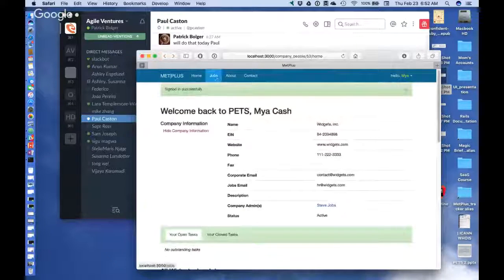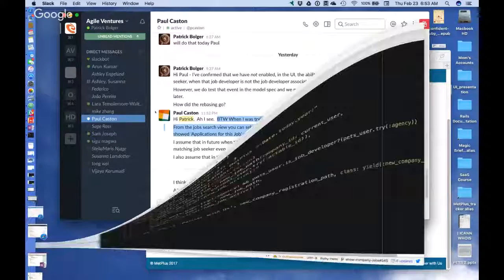"Martin Fowler" Scrum and Pair Hookup (Hosts: Pat Bolger, Sam Joseph)